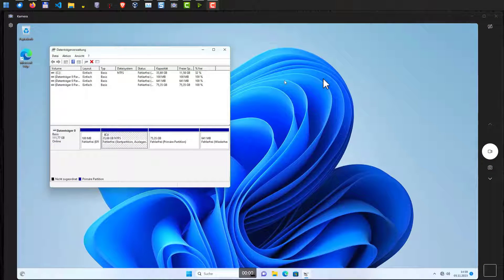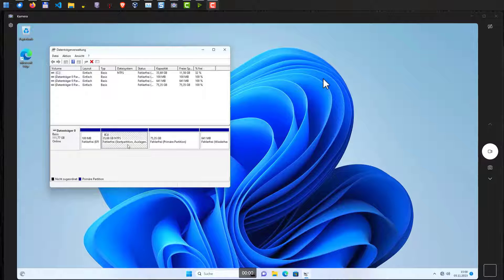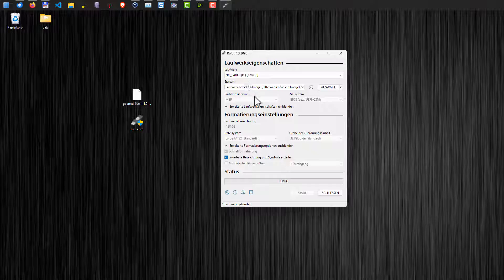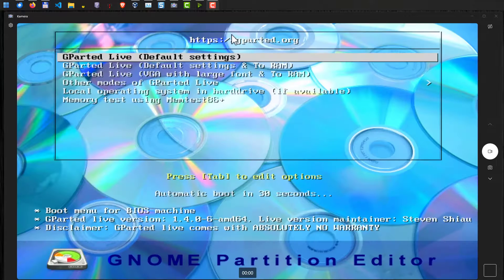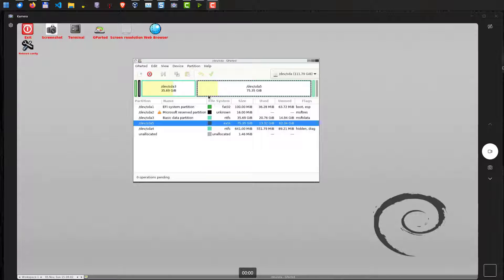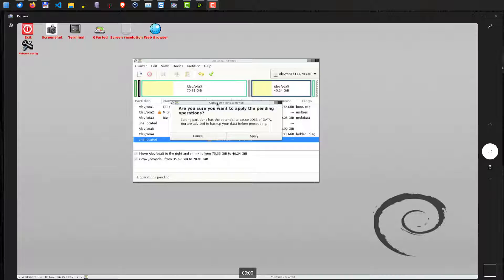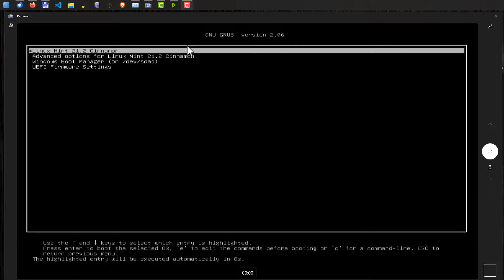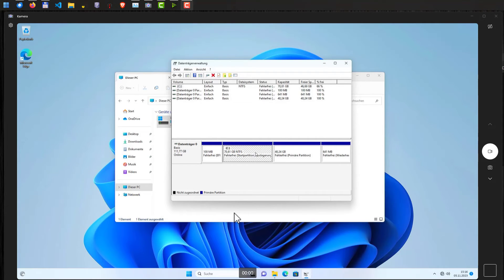Linux and Windows Dual Boot - Reduce Linux partition size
Increasing disk space for Windows and reducing it for Linux. In an earlier video, I demonstrated the increase of disk space for Linux. Now I will explain the opposite: increasing disk space for Windows at the expense of Linux. Please note that it is essential to create a data backup before starting this procedure. Although the method presented in this video aims to avoid data loss or reinstallation, caution is advised - problems are always possible.

0:00 Introduction
1:30 Download Gparted, Rufus
2:18 Creating a USB stick
3:12 Booting from USB
3:56 Starting Gparted
4:36 Editing partitions with Gparted
6:45 Restarting and booting Windows and Linux
8:15 Conclusion and end